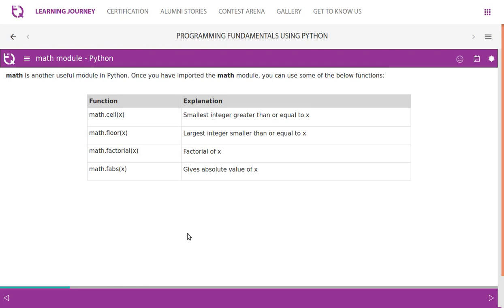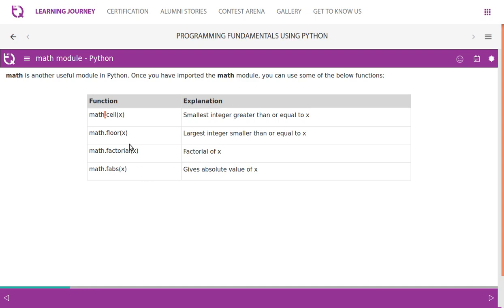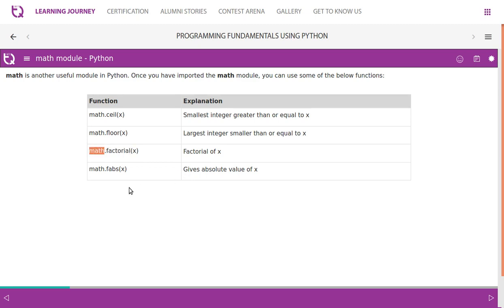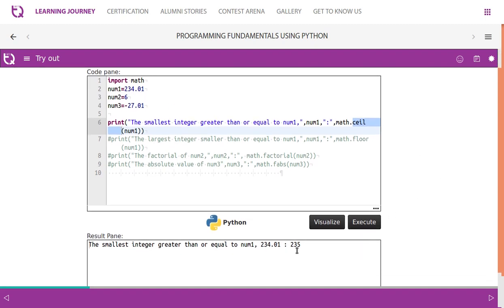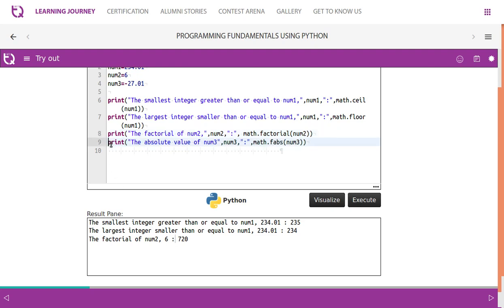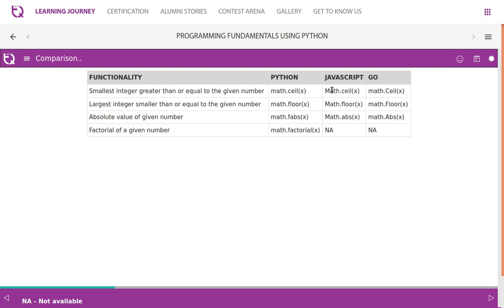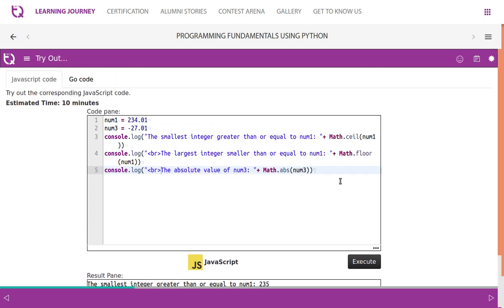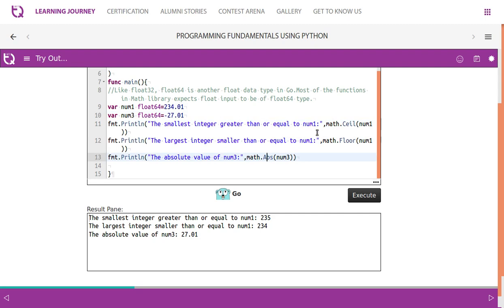InfyTQ PF Day7 Video 3 Math library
math module in python